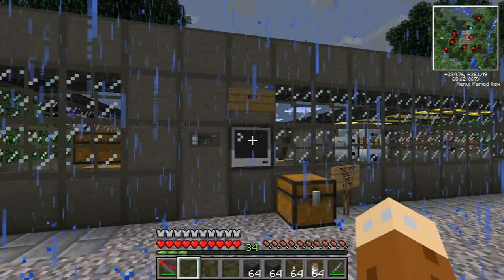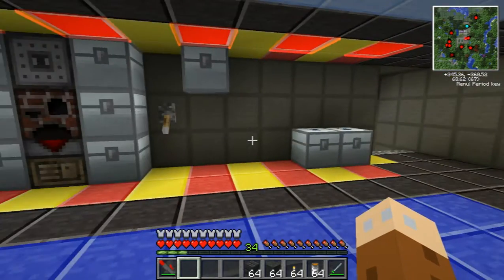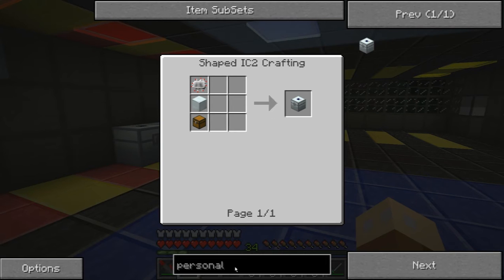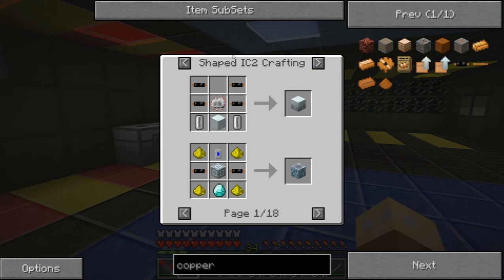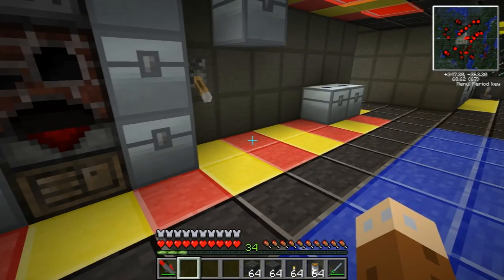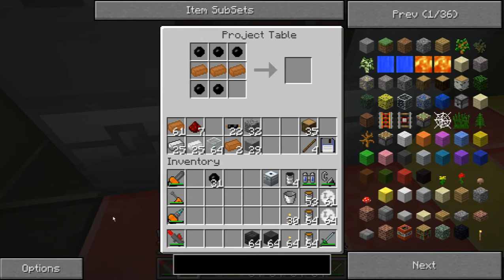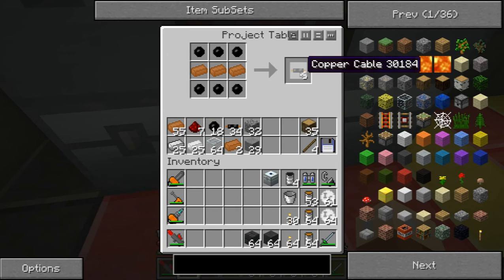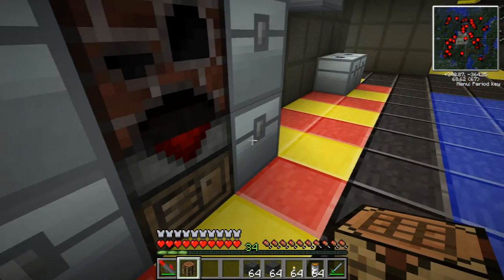General startup tutorial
In this video I show you how to search for items in the Not Enough Items Mod to help you help yourselves as well as a few tips on quick crafting :)

Comment with any other suggestions for tutorial videos and i will try and get them up.